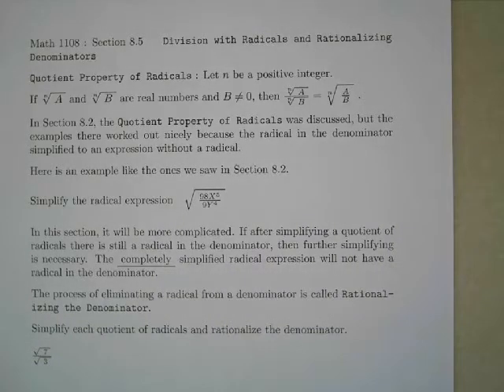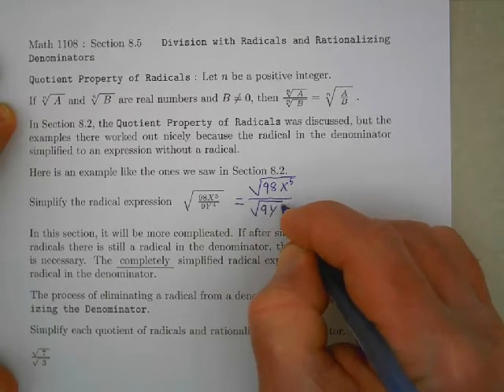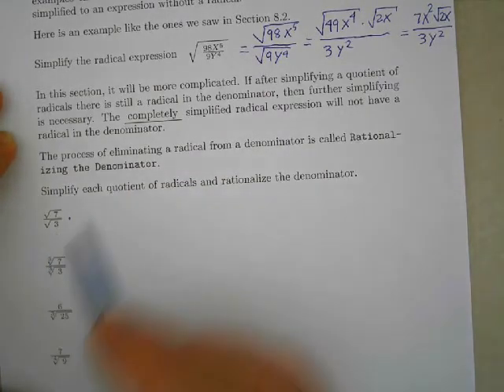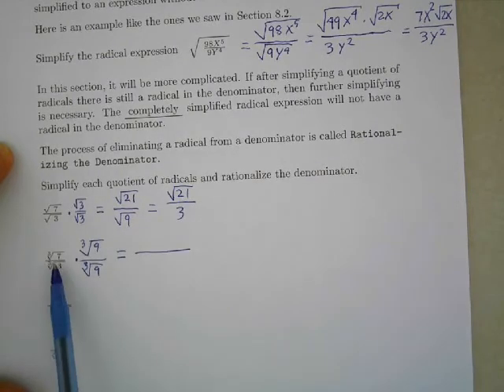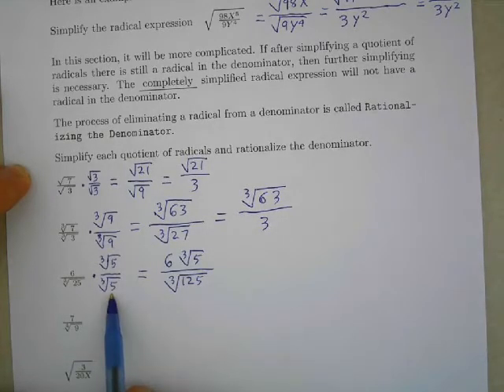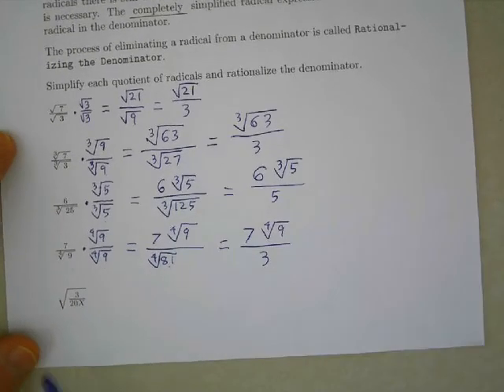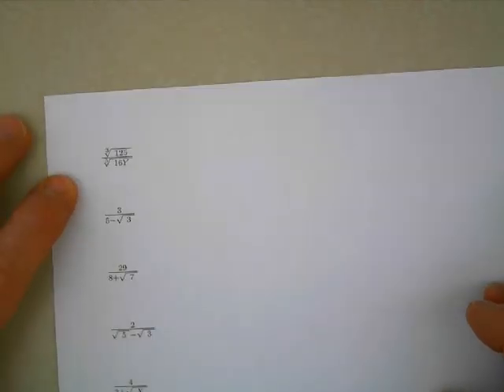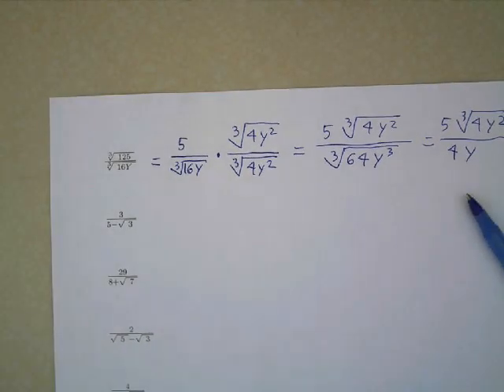Math 1108 Chapter 8 Section 5 Part I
Division with radicals is discussed in this video, and it is explained how to rationalize a denominator.